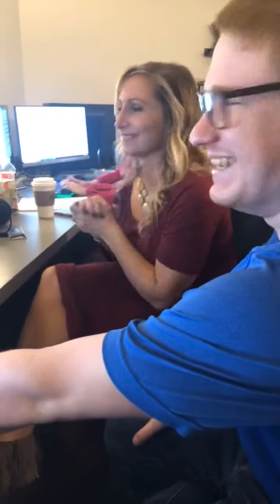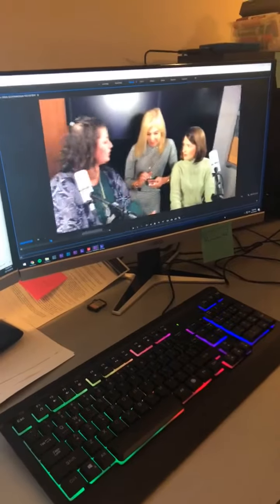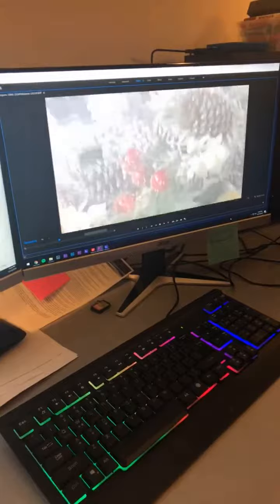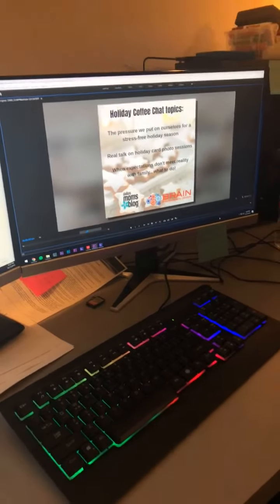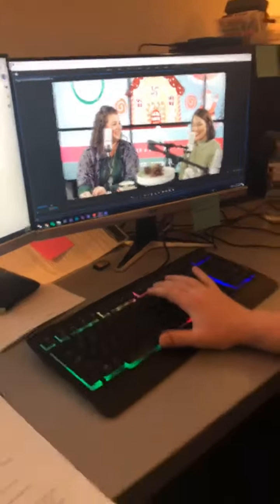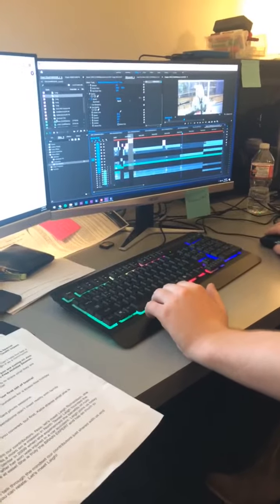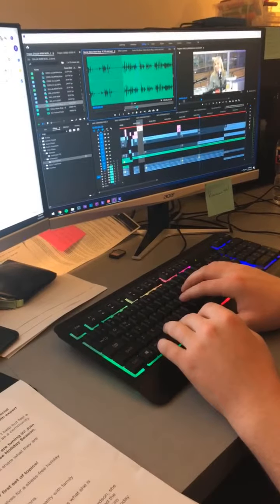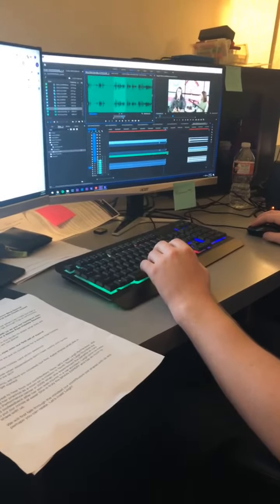Behind the scenes is always a good idea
Audiences want to know what “real life” looks like! Here is my editing team LIVE from the editing bay! Real News PR